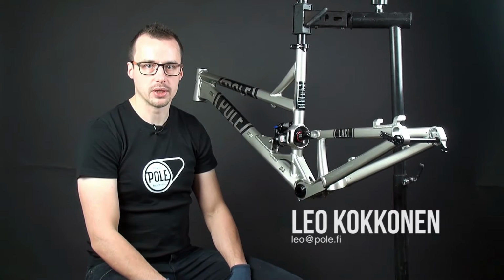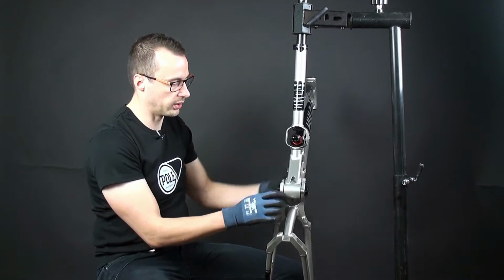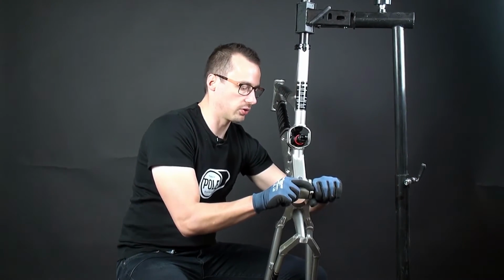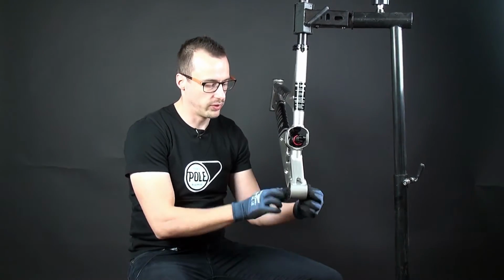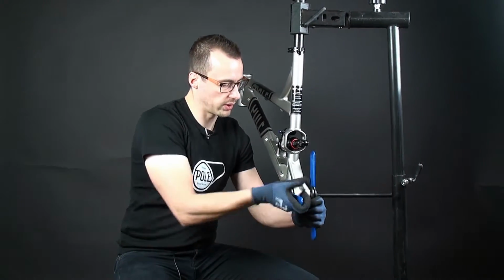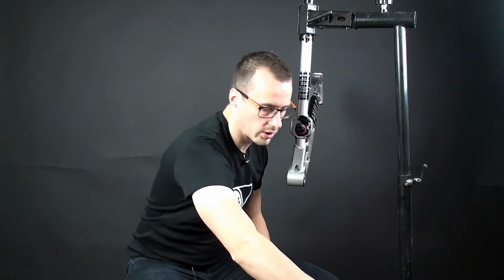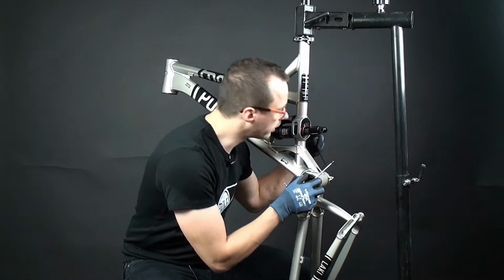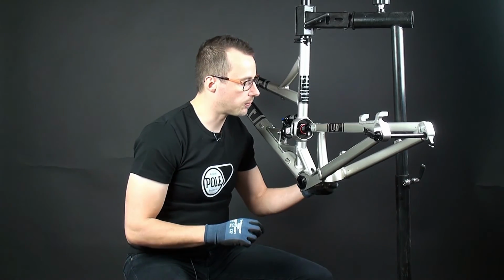Polelink bearing replacement quide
You need the following tools:

Bearing puller
2 x 4mm allen keys
2.5mm allen key
Bearing press
Jigs for BB30 -bearings

1. thake off cranks
2. take off Poleling Axle
3. remove bearings from swingarm
4. remove bearings from BB
5. install bearings to BB
6. install bearing to the swingarm drive side
7. install swingarm and the polelink axle with washers
8. install washer and bearing to the non drive side
9. intall preloader
10. tighten the pinchbolts.